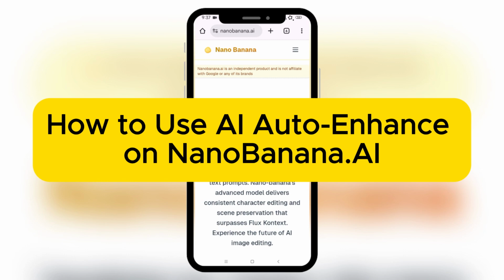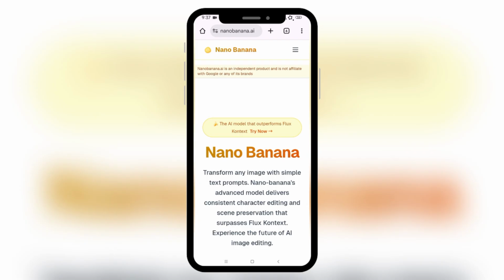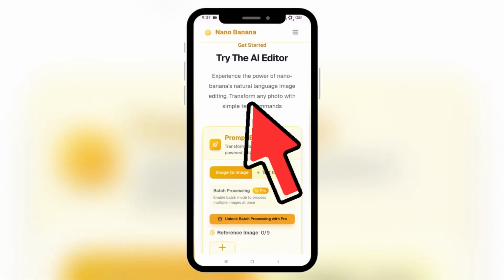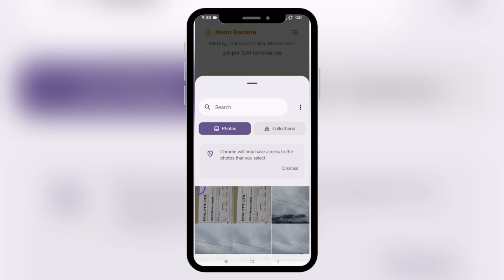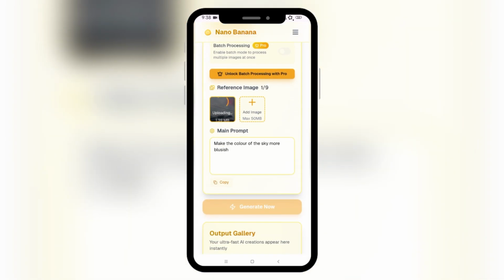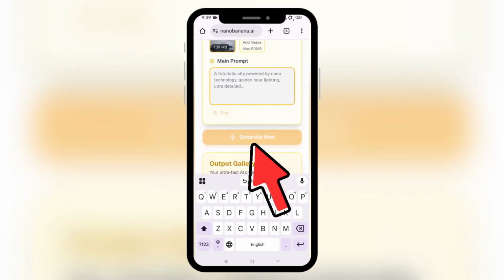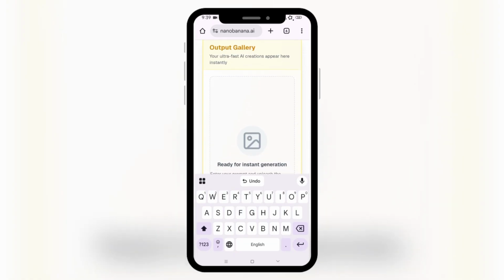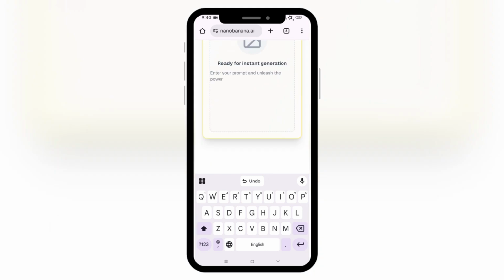How to Use AI Auto Enhance on NanoBanana AI 2025?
Want to make your photos look instantly professional? 📸 In this tutorial, I’ll show you exactly how to use AI Auto Enhance on NanoBanana AI to upgrade your images with just one click. The AI Auto Enhance tool automatically adjusts brightness, contrast, sharpness, and colors, giving your photos a polished, high-quality look without needing advanced editing skills. Whether you’re working on portraits, travel shots, product photography, or social media content, NanoBanana AI makes it simple to upload your photo, apply Auto Enhance, and let the AI fine-tune the details. You’ll also learn tips on when to use Auto Enhance vs. manual editing tools for the best results, and how this feature can save you time while still producing stunning, professional edits. By the end of this video, you’ll know how to use NanoBanana AI Auto Enhance to transform dull or unbalanced photos into eye-catching visuals that stand out anywhere.